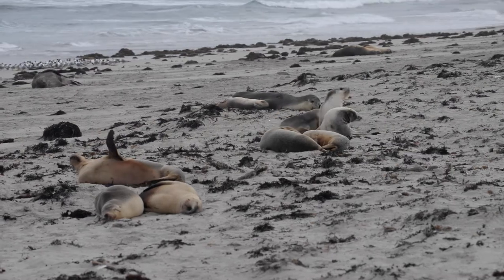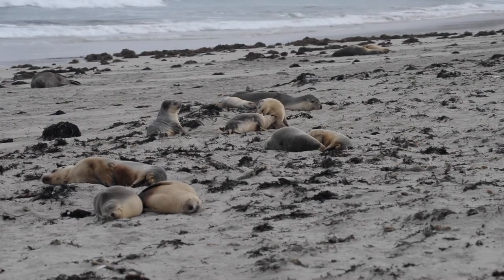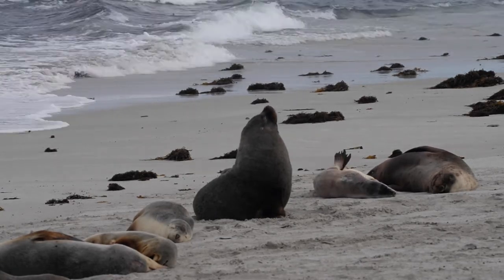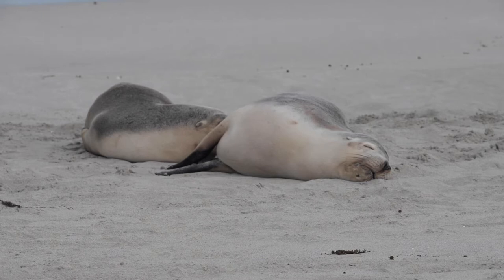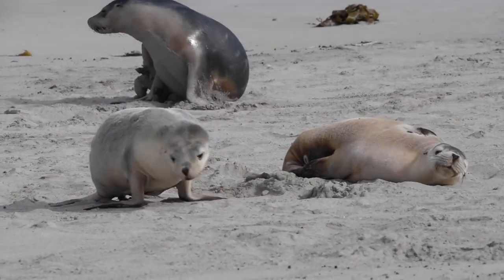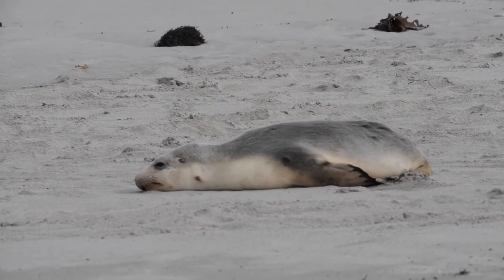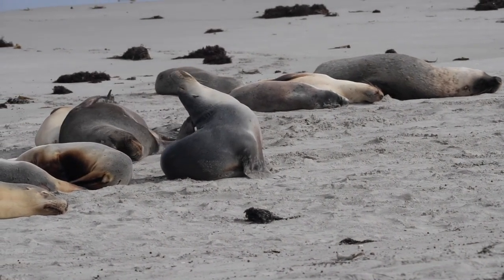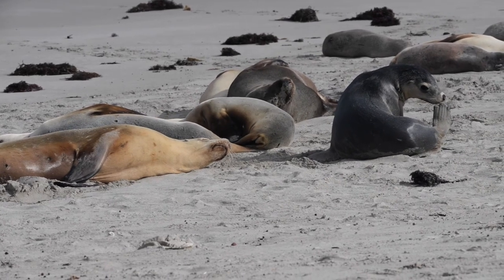Live from Kangaroo Island: Australian Sea-lions at Seal Bay | Exceptional Kangaroo Island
The Exceptional Kangaroo Island team is bringing Kangaroo Island to your screens at home - no matter where you are in the world. Sit back and relax as local guide Craig Wickham interprets the wildlife and surroundings. These are streamed live on our Facebook page each Monday morning at 7:30am local time (GMT +9.5).

This week, we visited the Australian Sea-lion colony at Seal Bay on Kangaroo Island.